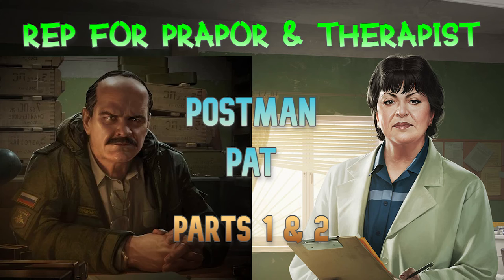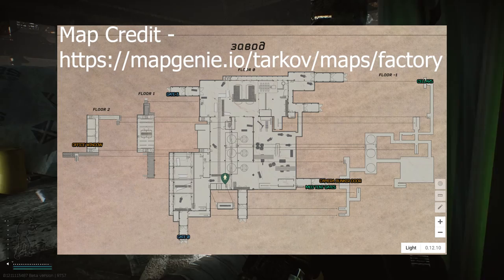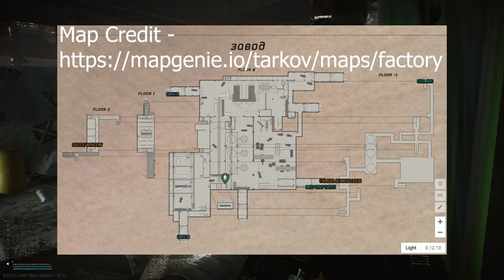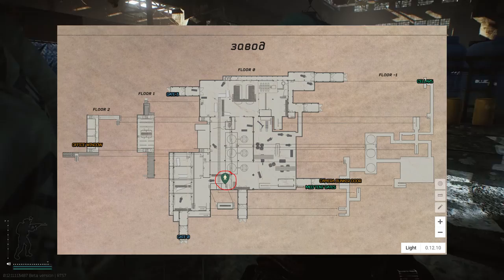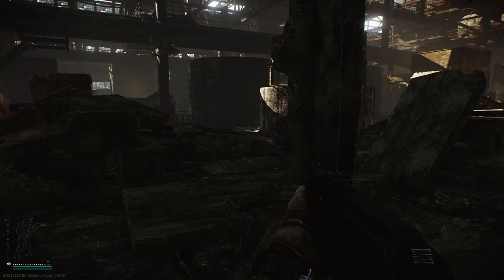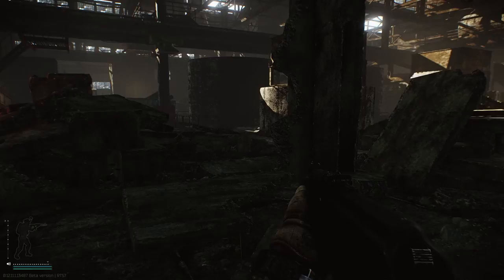Postman Pat Parts 1 & 2 | Prapor & Therapist Task Guide | Escape From Tarkov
To complete this task you must be at least level 10. You will need to obtain the letter on the dead messenger's body and extract from the Factory map in the same raid. In this video I will show you where to find the letter on the map, so that you can increase your reputation with both Prapor and Therapist.

Hit Like or Comment if you enjoyed this video!